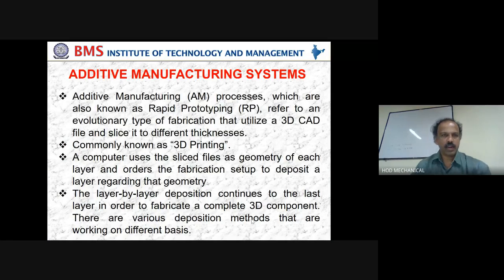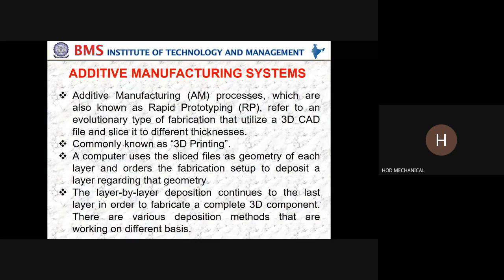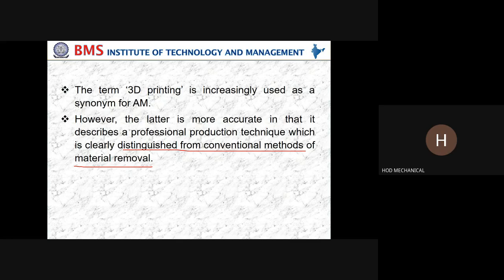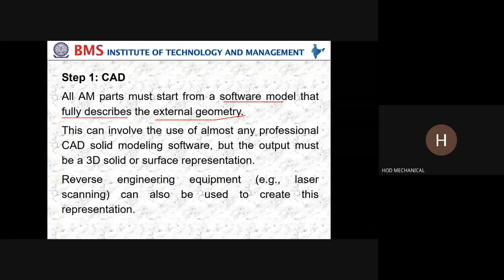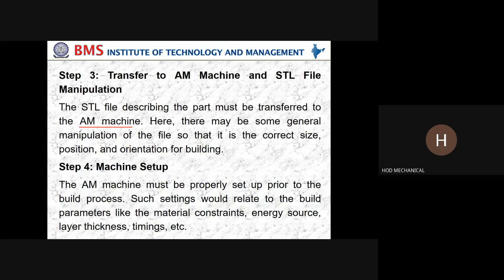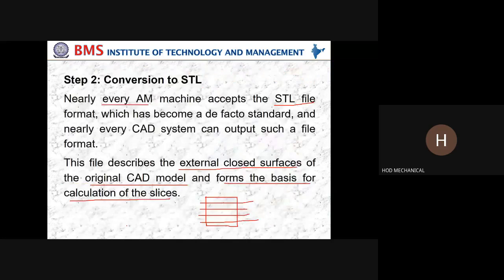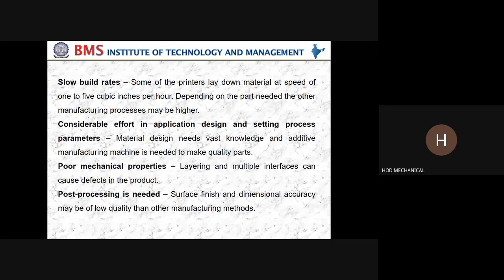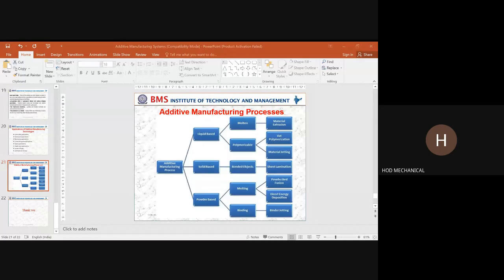VI SEM CIM 11 05 2020 KMS ADDITIVE MANUFACTURING